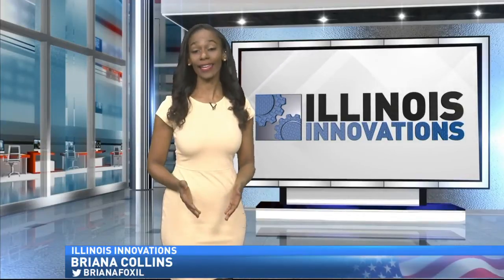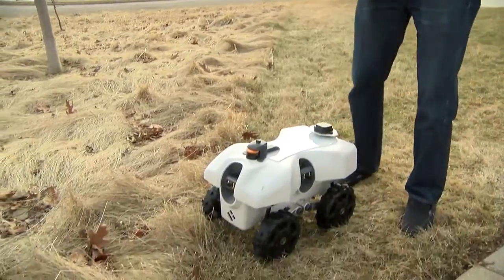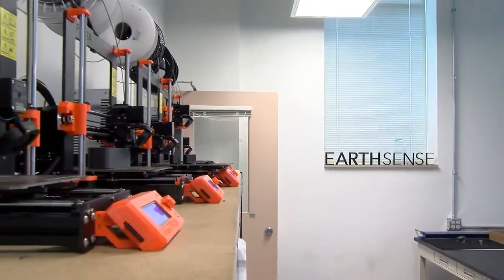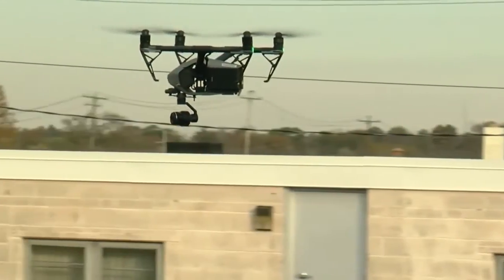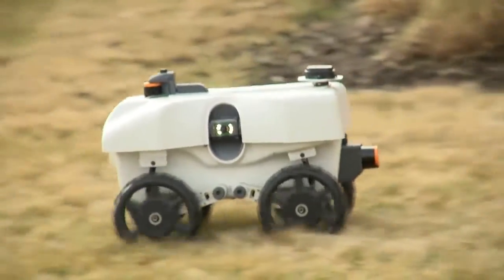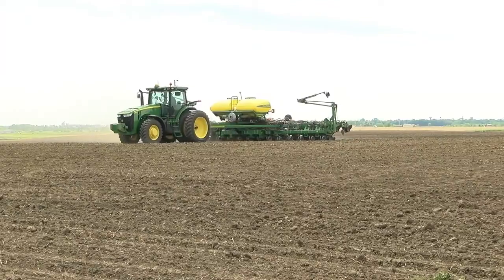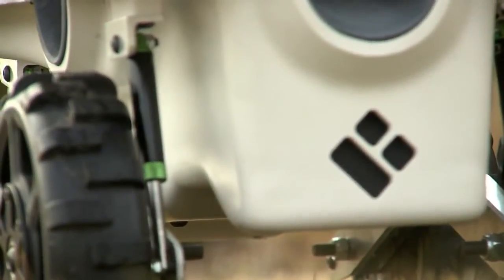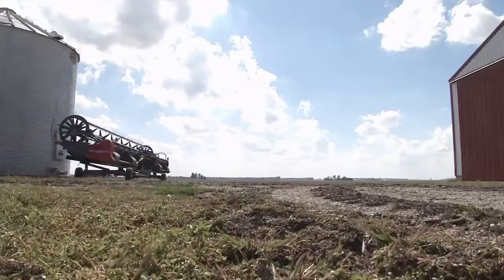Locally developed AG robots promise to help farmers, catch attention of John Deere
By: Briana Collins
Original Air Date: March 3, 2020
For more on this story, visit FoxIllinois.com